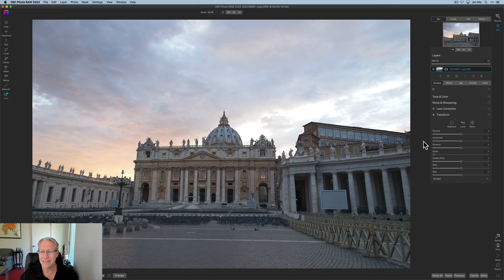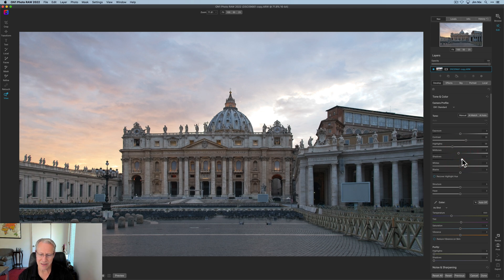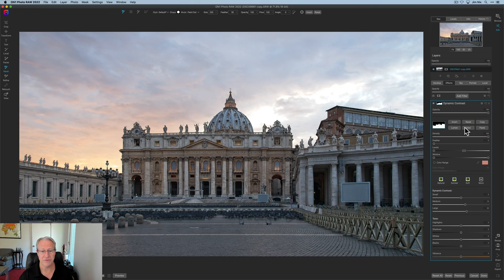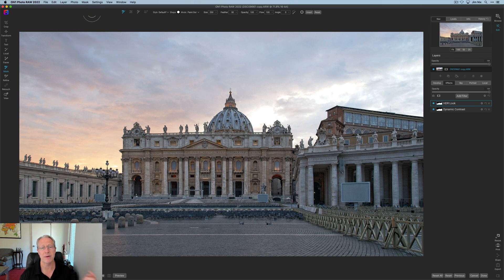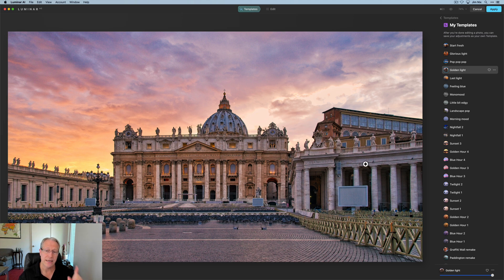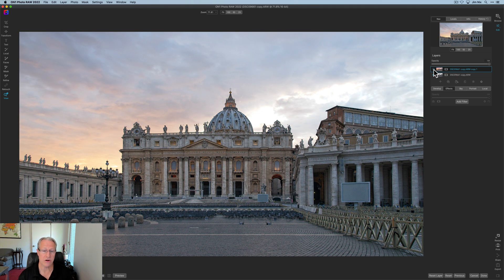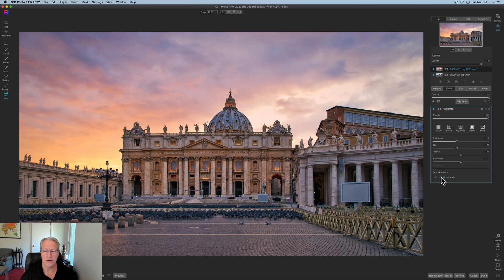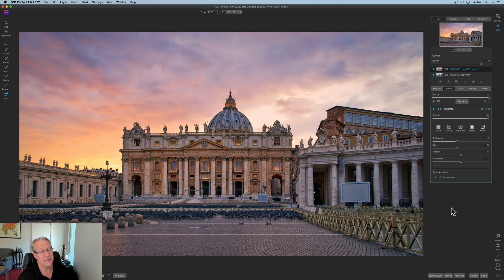On1 + Luminar AI Plugin Workflow (It's Perfect! 😁)